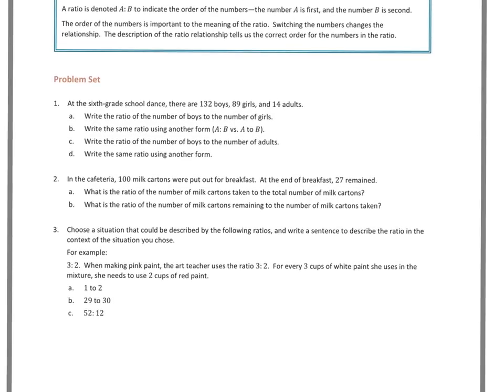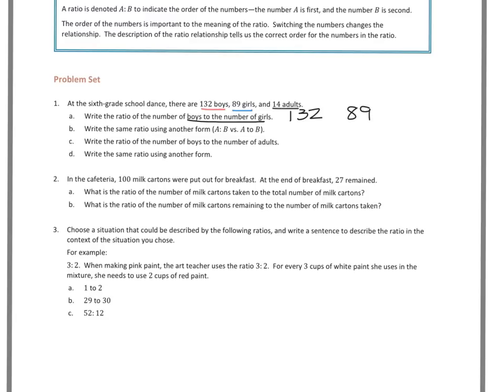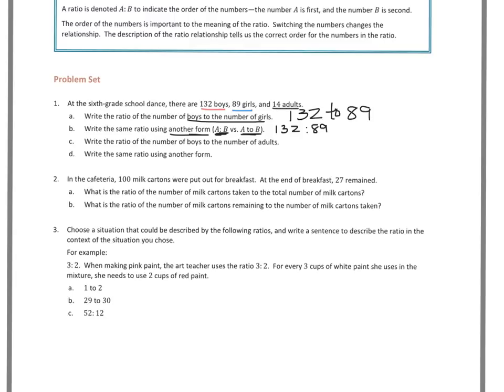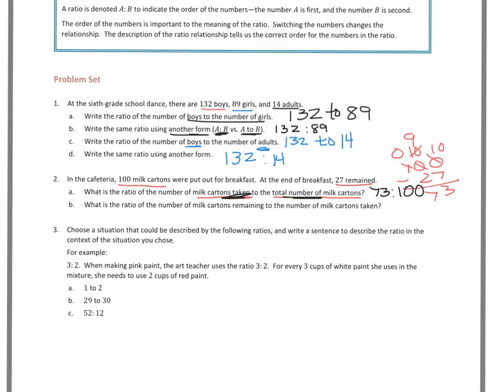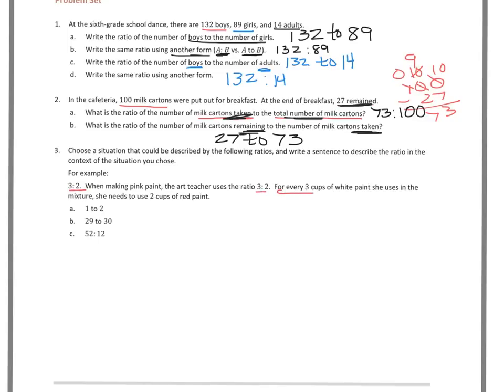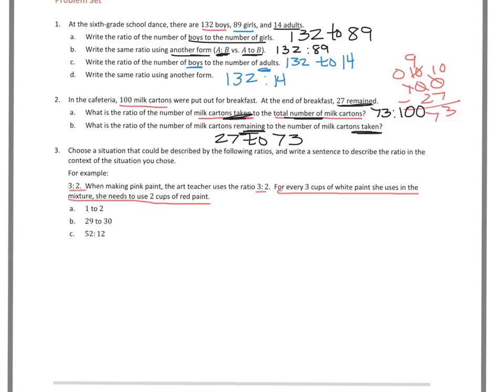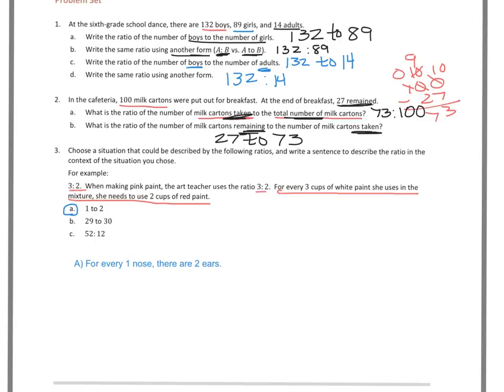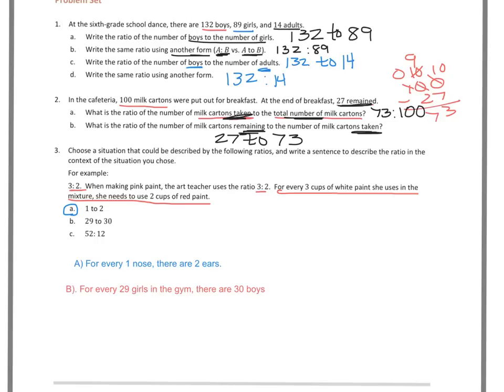6th grade Module 1 Lesson 1 PS